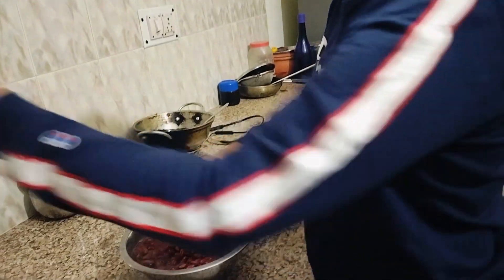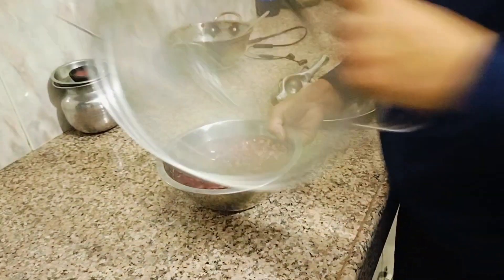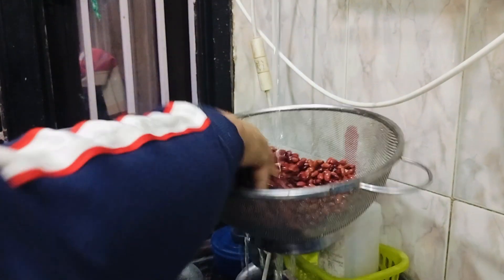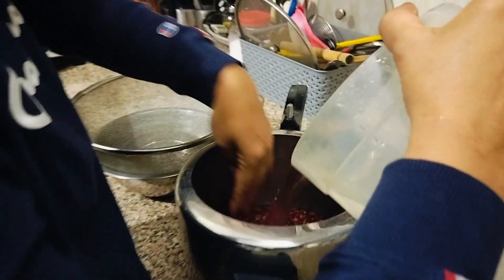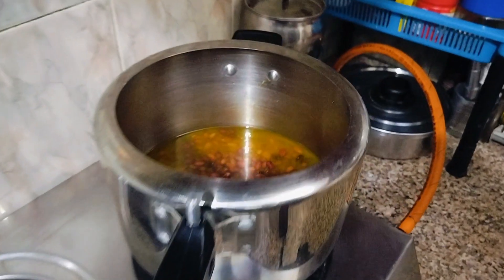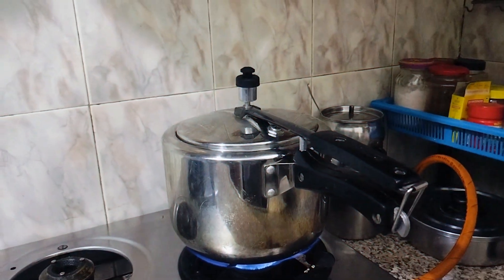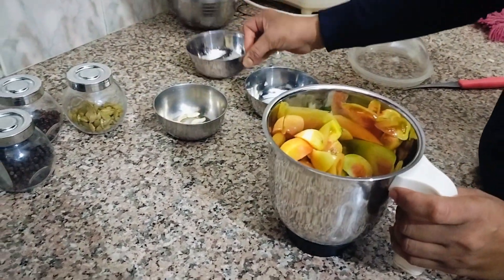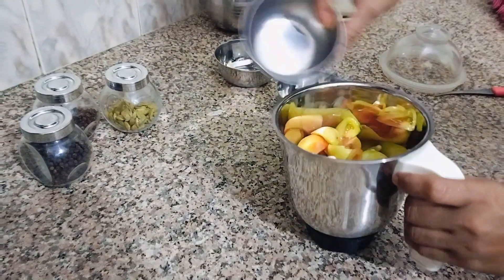quick rajma chawal🤤.....Sunday फरमाइशी lunch mini vlog .....